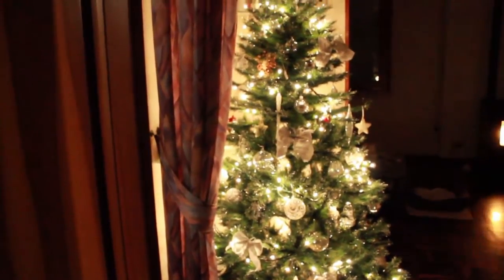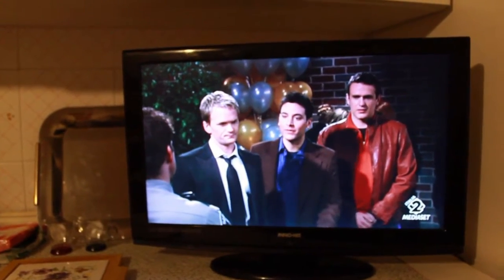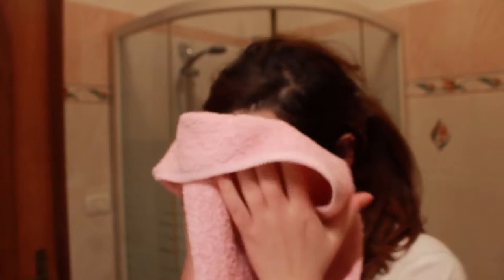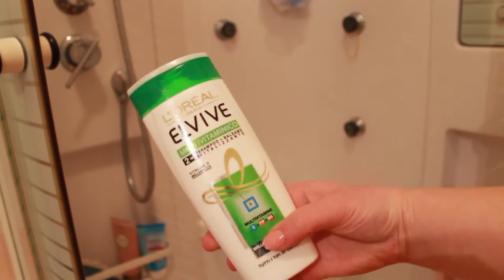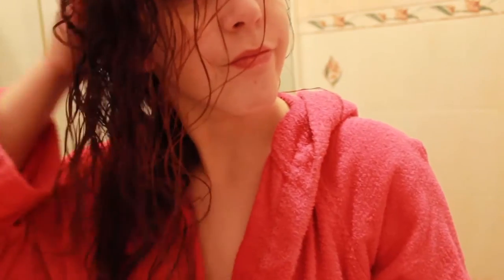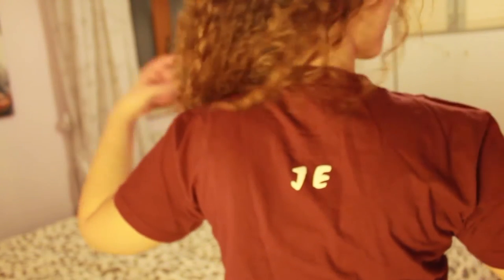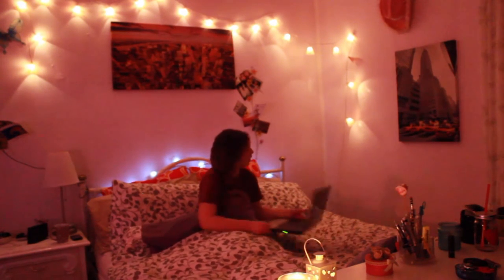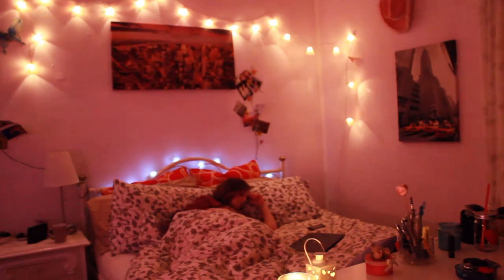My Pamper Night Routine - Winter Edition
Heyo, in this video I'll show you what I usually do in my Pamper Routine.
I do this once a week, especially when I'm very tired.
***Sorry about the Christmas tree but I filmed at the end of December ;)

Ciaooo in questo video vi mostro cosa faccio quando voglio coccolarmi un po'.
Di solito faccio questa routine una volta a settimana, quando sono molto stanca.
***Scusate per l'albero di Natale ma ho filmato il video a Dicembre.

Spero vi piaccia ;)

Thanks

Jess x